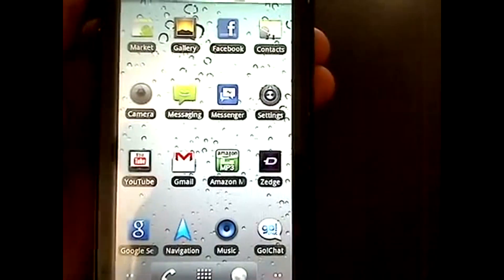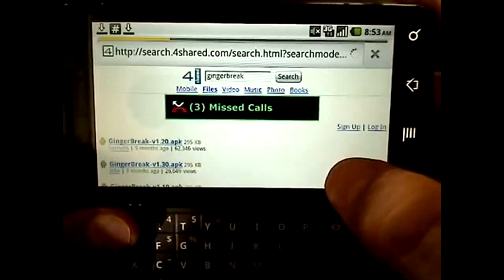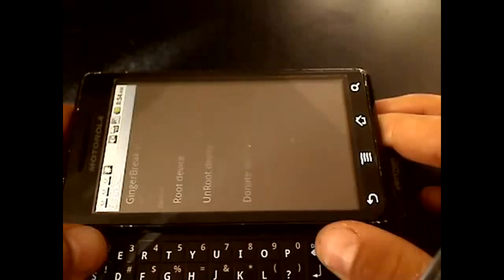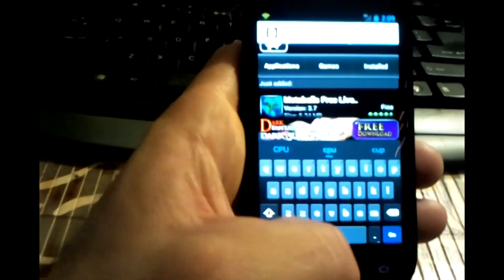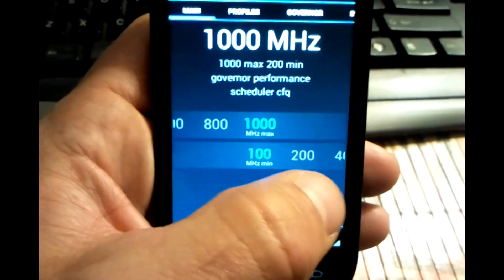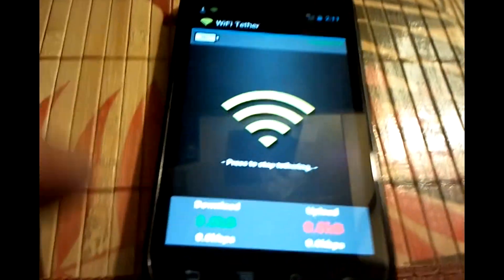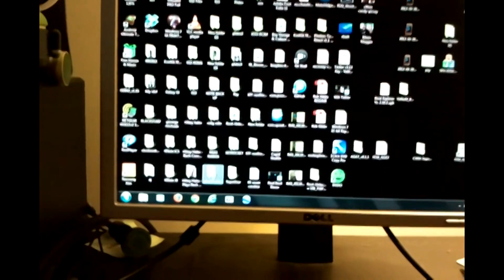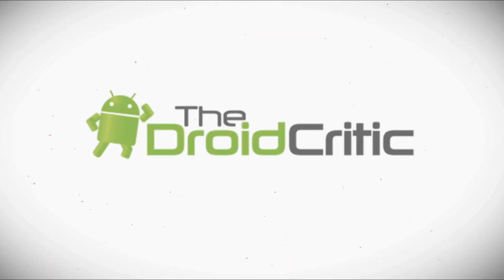Root Android Without Computer - Easy Method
Root Android Phones Without Computer

Easiest Way To Root Android: NO COMPUTER

Kingo Android Root free Windows utility makes it a breeze to take complete control of just about any Android smartphone. Here's the best way to utilize it.

Rooting is jailbreaking, a way of unlocking the operating system in order to install authorized (by Google) programs, upgrade the OS, replace the firmware, overclock ('s Android equivalent or underclock) the central processing unit, customize just about anything, etc.

Obviously, a frightening procedure, rooting sounds like -- and can be -- for the typical user. After all, "rooting" approximately in your smartphone's core software might appear to be a recipe for catastrophe. One wrong move and you also may wind up with bricked handset.

(Make sure before you carry on to inspect the compatibility list, remembering that although the Supreme was not on it, the utility had no trouble with it.) Here's the best way to start.

Measure one:

Step two: Empower USB debugging mode in your cellphone. (You might have to change "Programmer choices" to On before you are able to do so.)

On Android 4.3 and later (and some variants of 4.2), tap Settings, About Cellphone, then scroll down to Construct Amount. Bug it seven times, at which point you need to see the message, "you're now a programmer!"

Measure three: After a minute, a link should be shown by the former to the latter.

Measure four: While the utility does its thing, click Origin, then sit back and wait. The aforementioned Supreme took all of about two minutes, for instance, automated reboot in the ending.

And that is all there's to it. Simply run Android Root link your telephone, then click Remove Root in the event that you choose you would like to reverse the process.

With that done, you can now make the most of choices like USB On the Go to make your cellphone that is unexpandable expandable. Reach your favourite tricks to be shared by the opinions for a frozen Android cellphone.